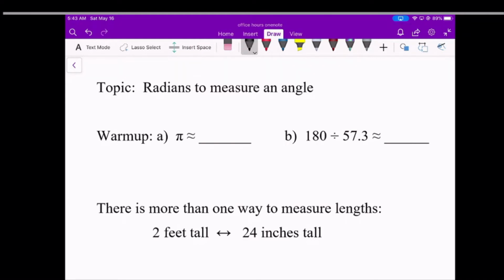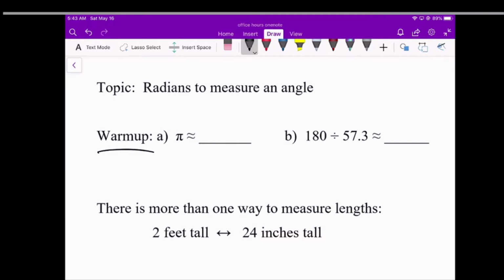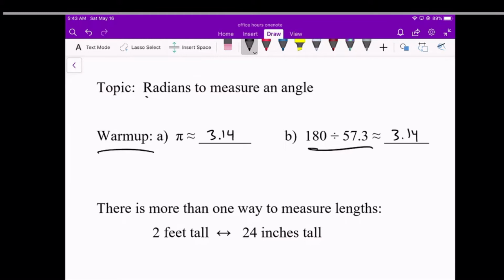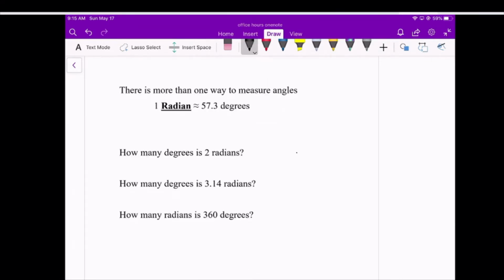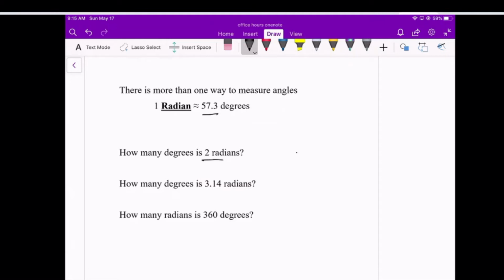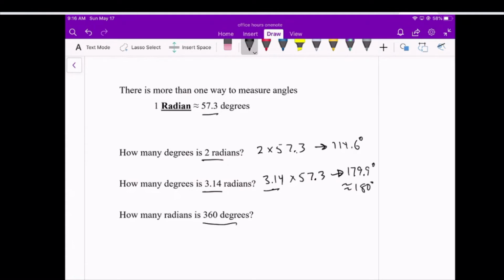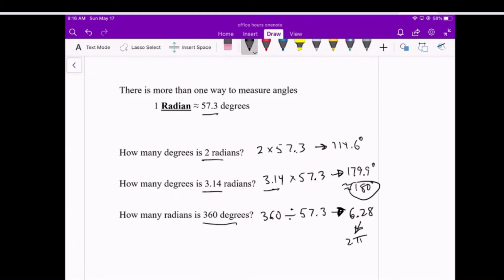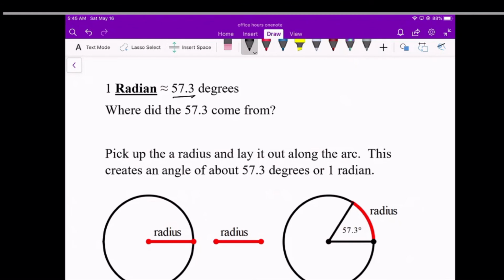radian part 1